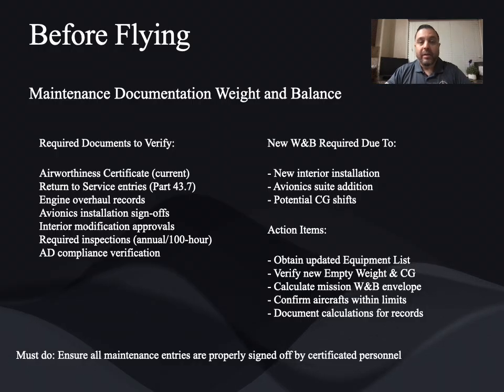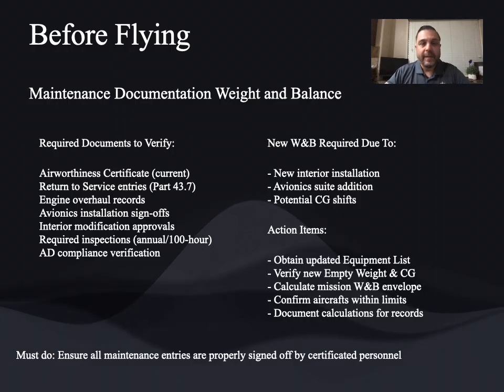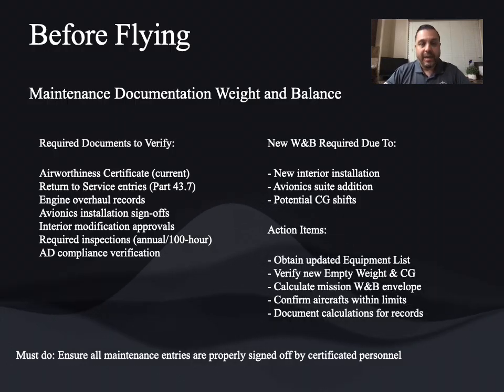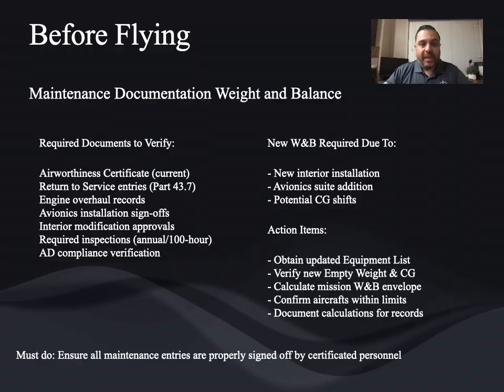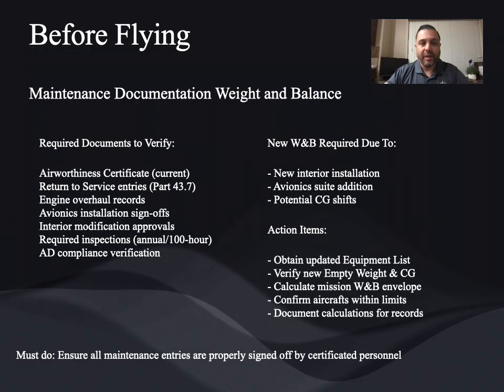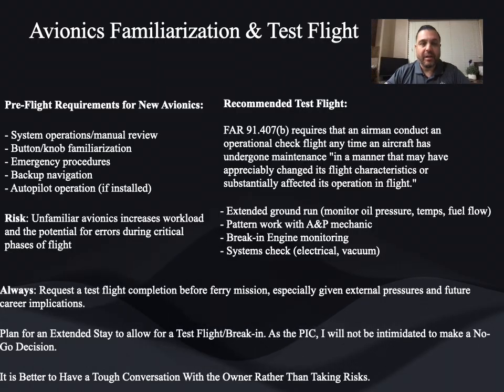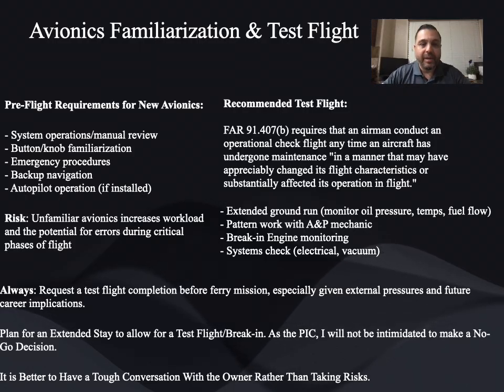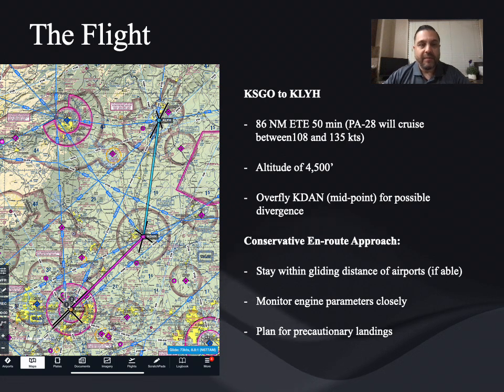KGSO to KLYH Flight Plan